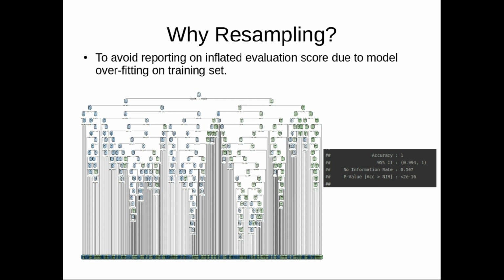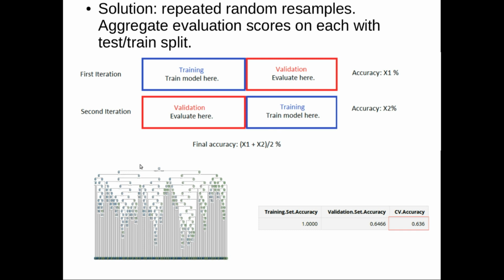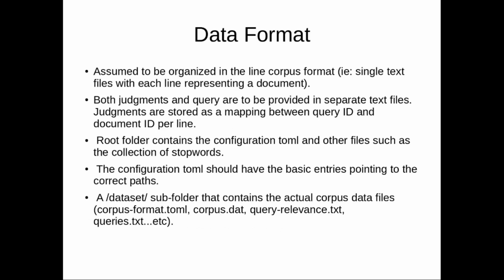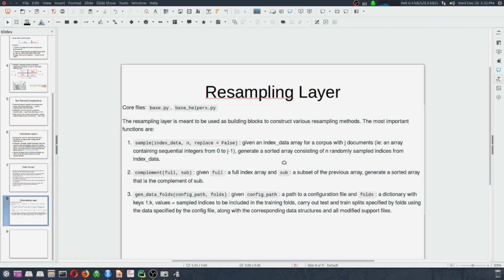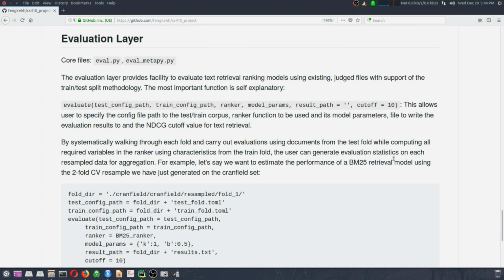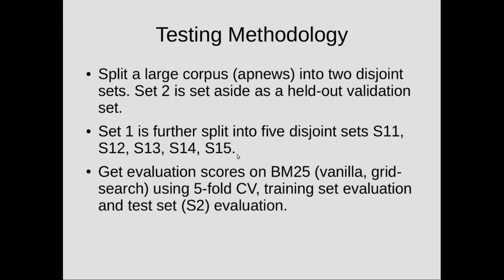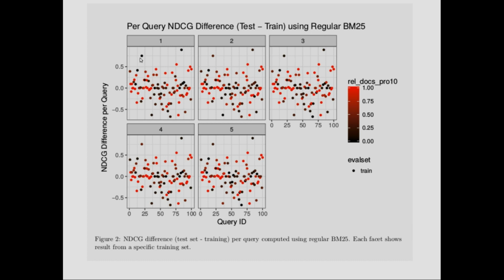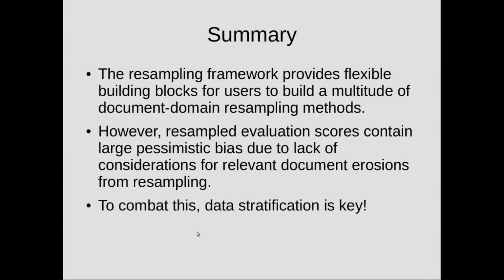Document-Domain Resampling Framework - UIUC CS 410 Final Project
CS 410 Final Project. Github